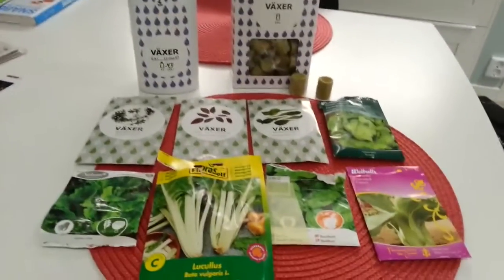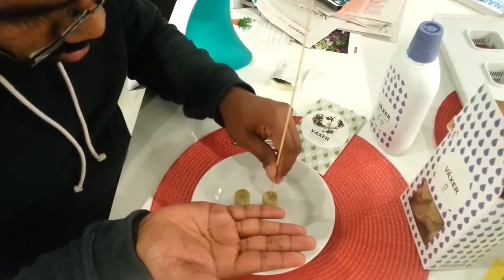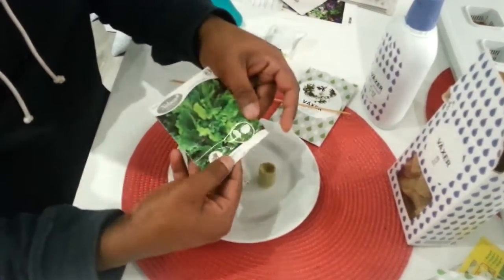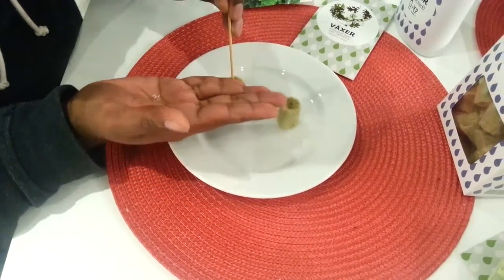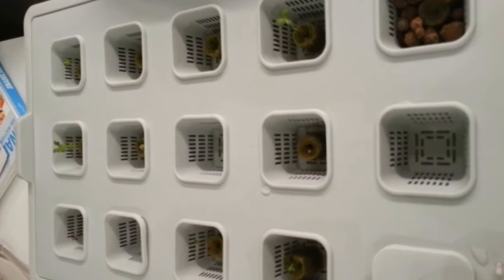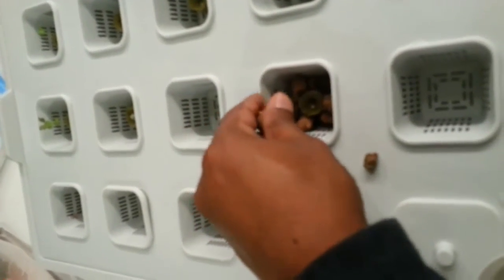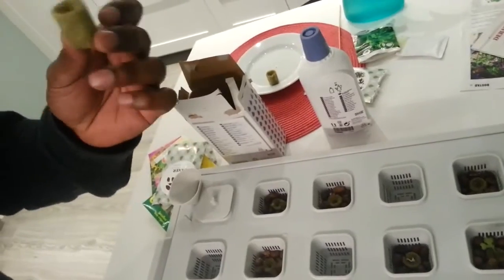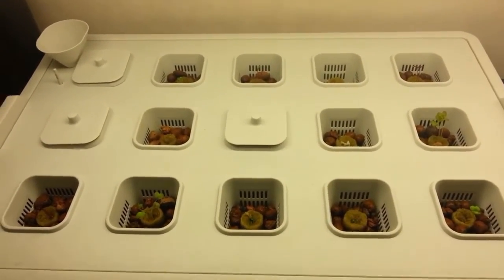Testing out Ikea hydroponic part1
Hi im Mike the swedish farmer and I'm trying out for the first time IKEA hydro with some various greens.